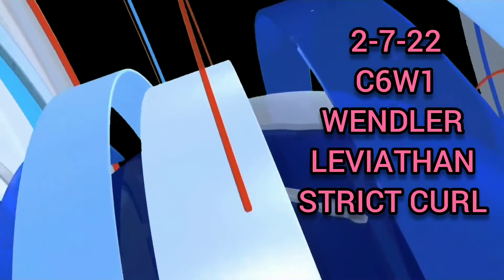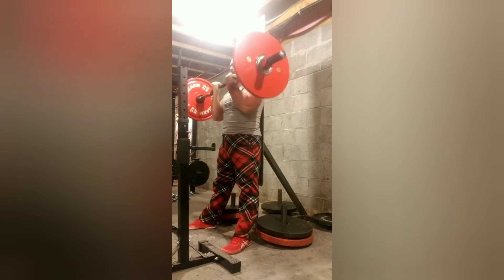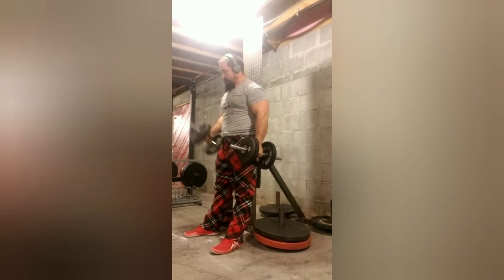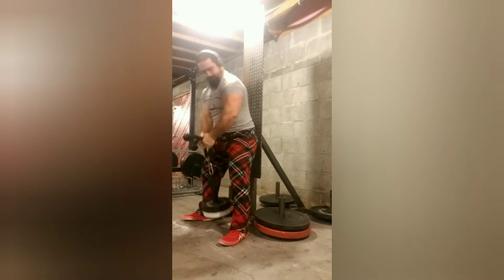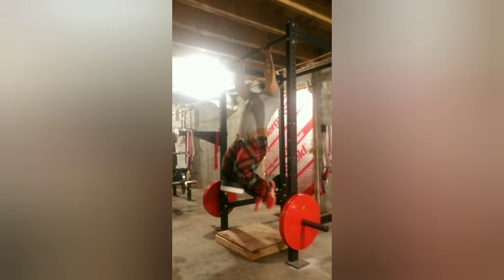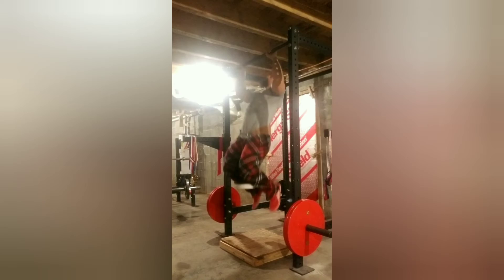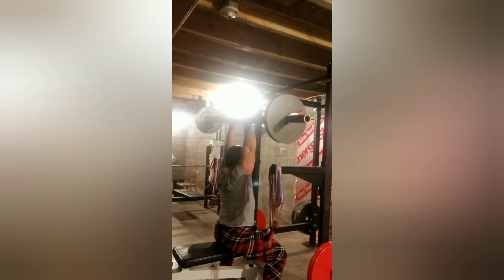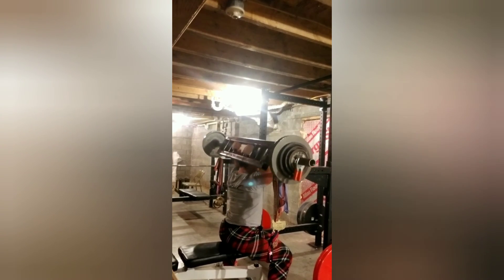C6W1 WENDLER LEVIATHAN STRICT CURL (And some tricep rope curl, hammer curls, weighted pullups)